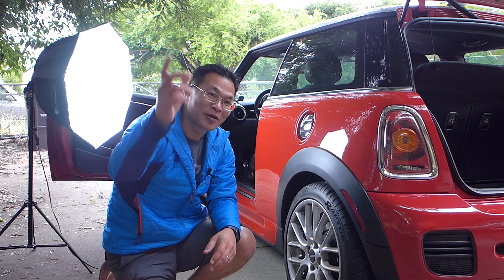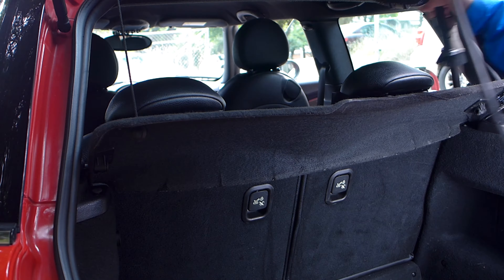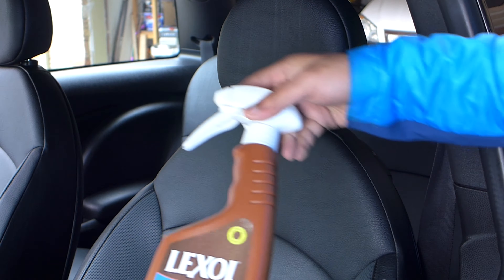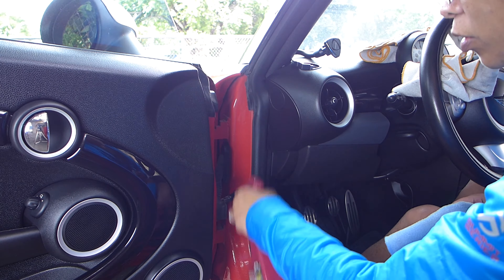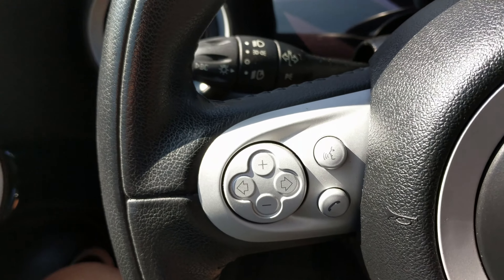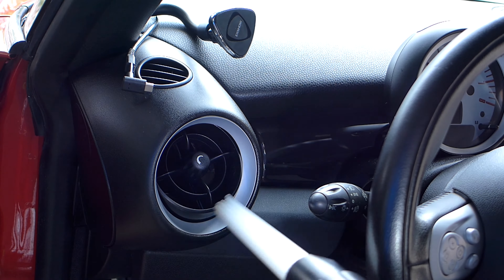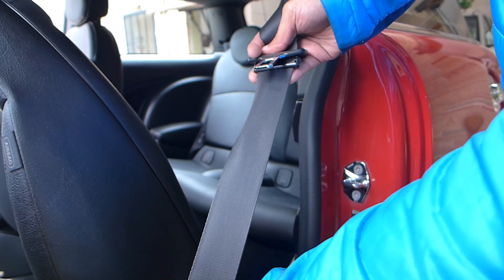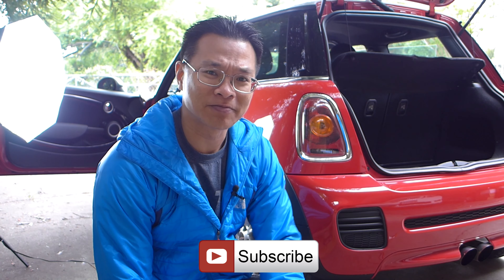Car Detailing Ep. 03: Interior - So "NO" to junk in your trunk!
Check out part 3 in a series of car detailing videos, with the help of my R56 MINI JCW:

I'm going to show some hints, tips, and ideas on how to clean the cabin of your car, the place you spend the most time in.

LIKE if you enjoyed this vid.
COMMENT if you have a suggestion, question, idea, or rant. No trolls, though. We execute trolls.